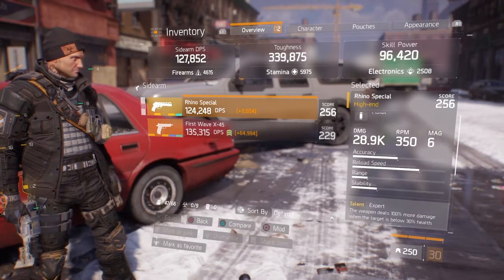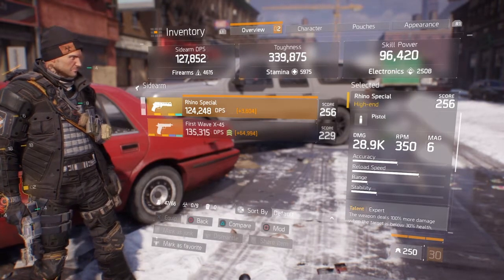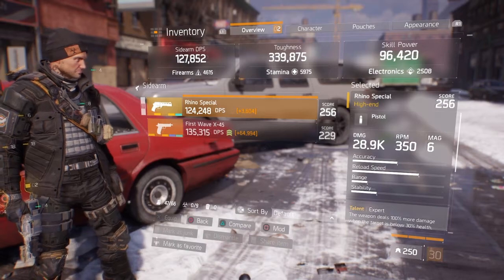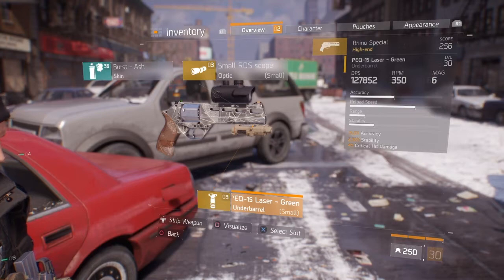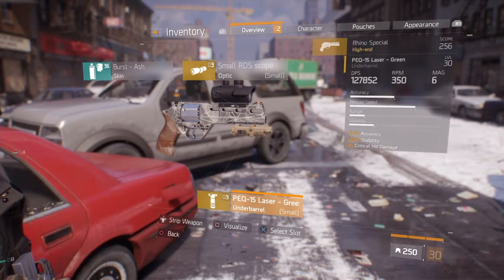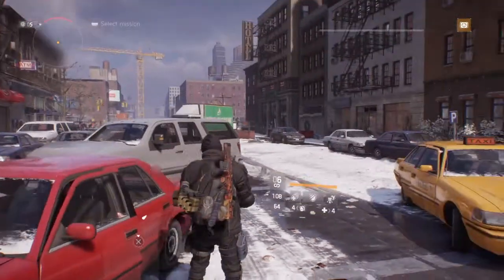The Division - Rhino Special vs Sorretto / Gameplay Review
Here is my review of the weapon in action against a boss in world tier 5, the Rhino Special.